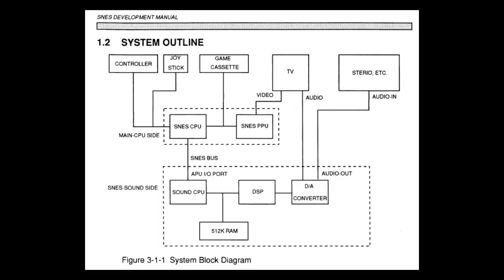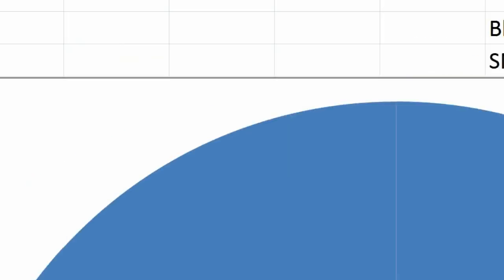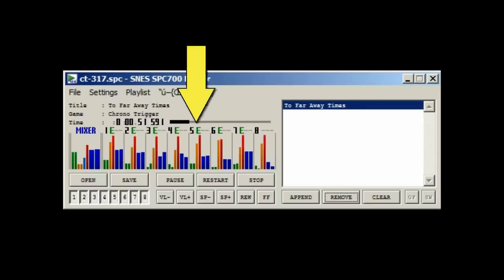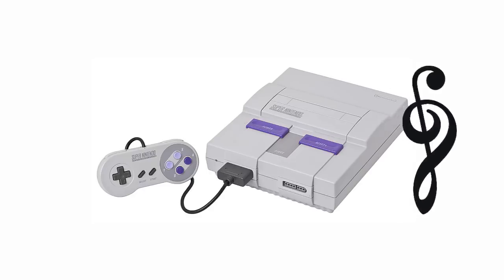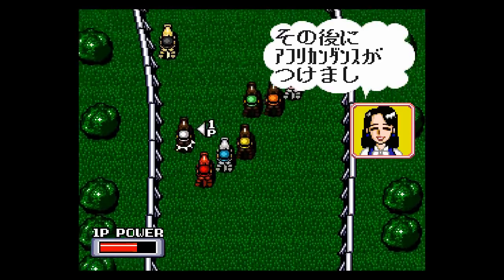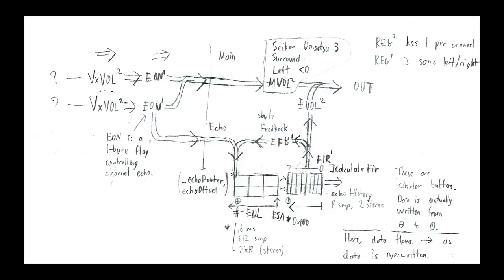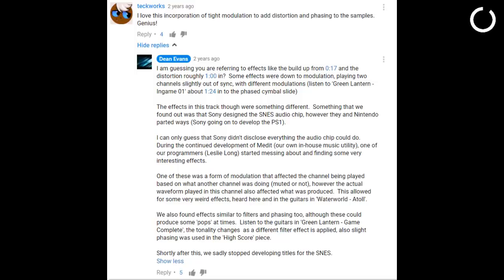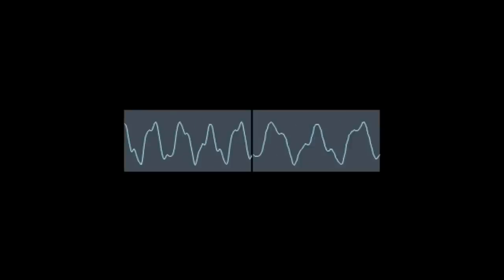The Sound Capabilities of the SNES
Just a quick look at what sounds the SNES can make!

shoutout to Retro Game Mechanics Explained!

0:01 Tournament Stage (Ohmono Black Bass Fishing)
1:05 Rulue Area 4 (Super Nazo Puyo)
2:08 Main Theme (RPM Racing)
2:59 Level 01 (The Terminator)
3:57 Main Menu (Tekichuu Keiba Juku)
4:11 Main Menu (Tekichuu Keiba Juku) (but fixed)
5:23 Ending ~ Staff Roll (Do-Re-Mi Fantasy)